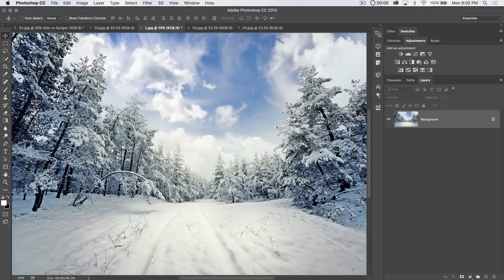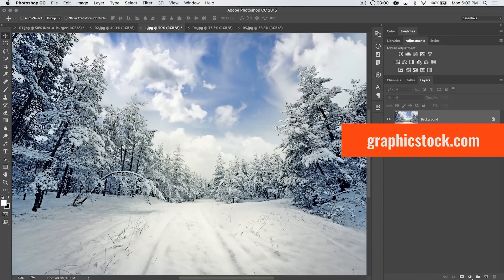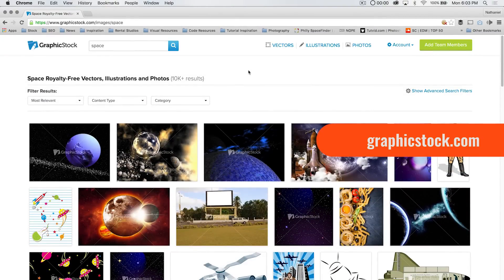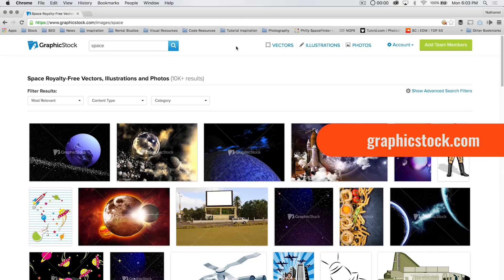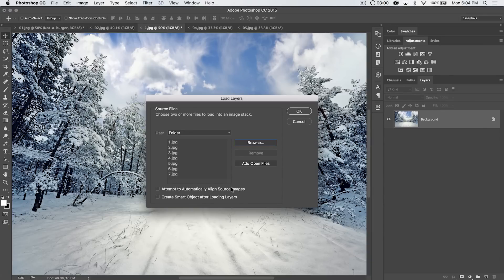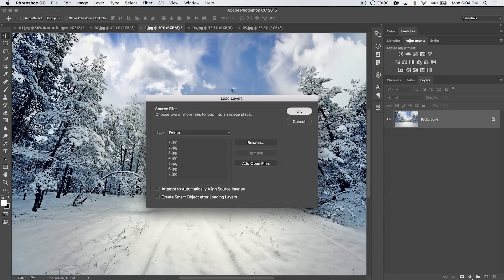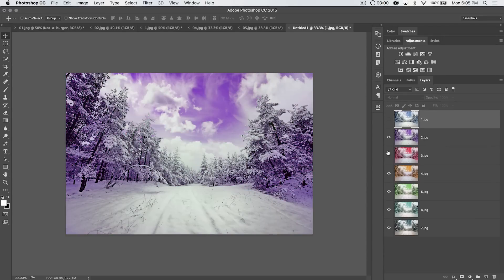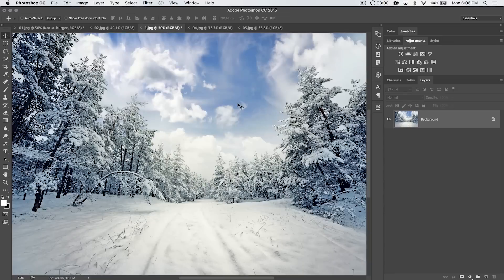How to Load Multiple Files as Layers in Photoshop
When working with multiple exposures and multiple mockups in Photoshop, you can select multiple files, even if they are different sizes, and load them into a new Photoshop document with each image or graphic being placed on its own layer. This is a great way to bring images into Photoshop when working on composites, or bulk graphics in for website design, UI work, or anywhere that you may need multiple files in Photoshop quickly.